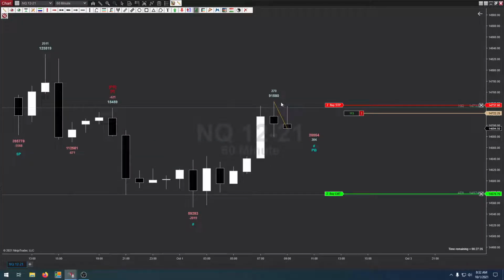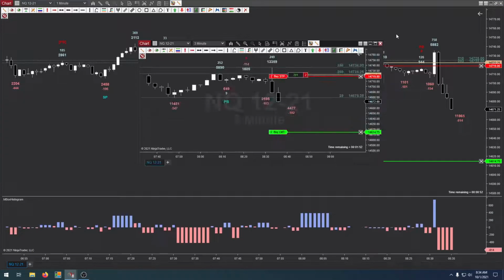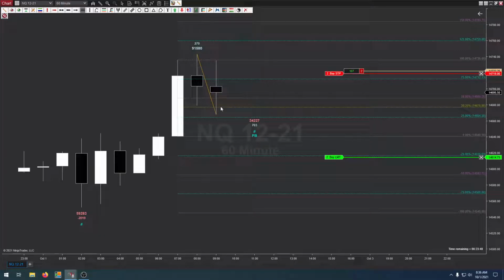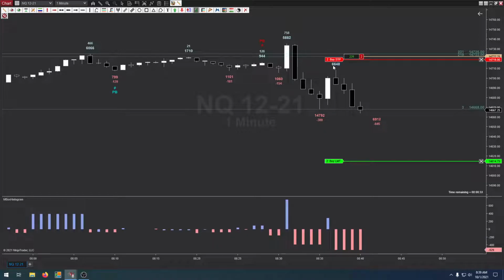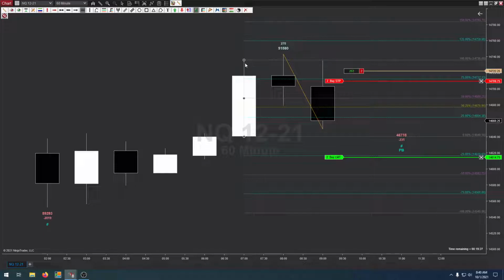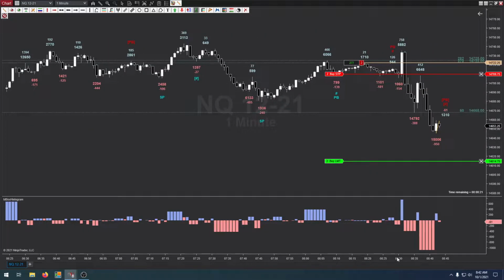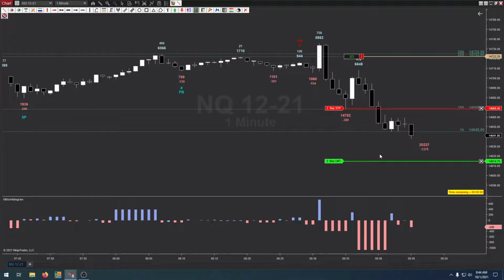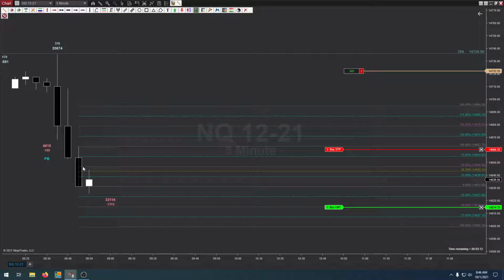2021-10-01 E-mini NASDAQ (NQ) Trade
A live trade of E-mini NASDAQ (NQ) futures